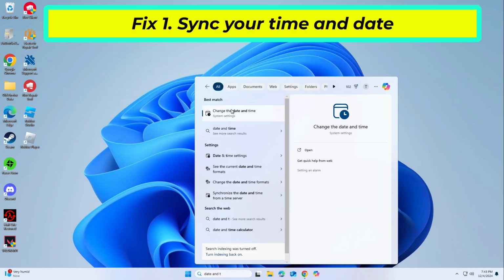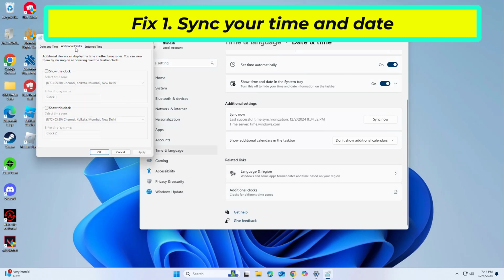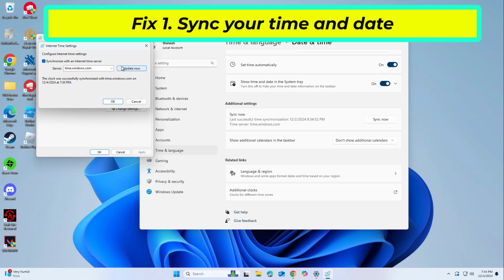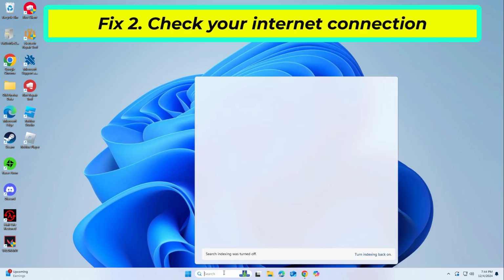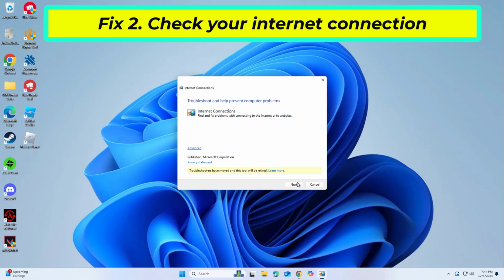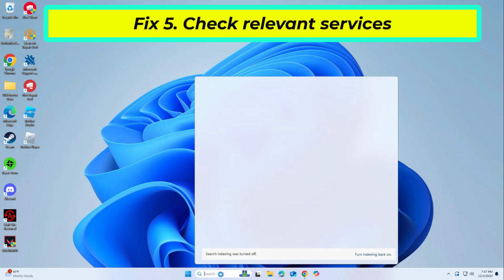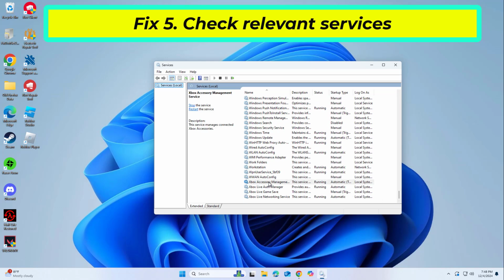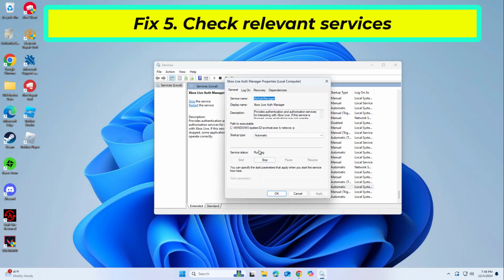(FIXED) Xbox app error 0xc0EA0001 in Windows 10/11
# fix Xbox app error 0xc0EA0001 in Windows